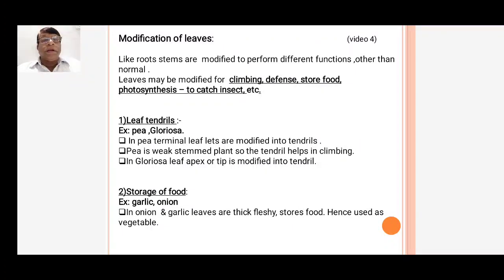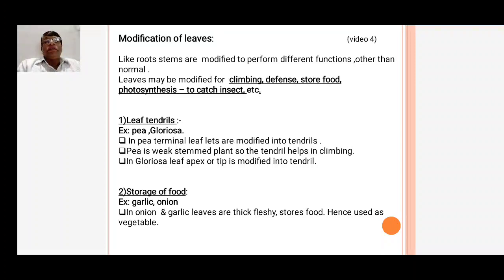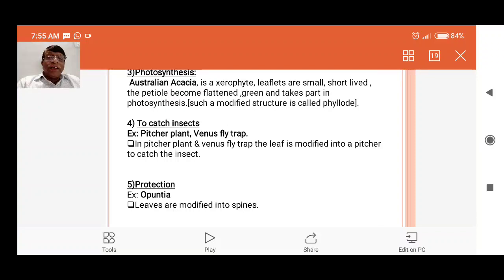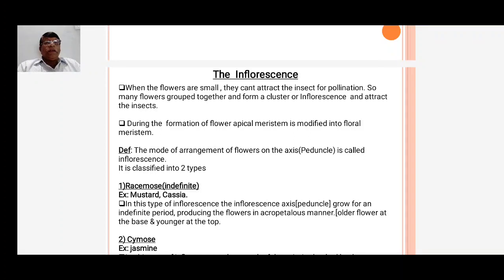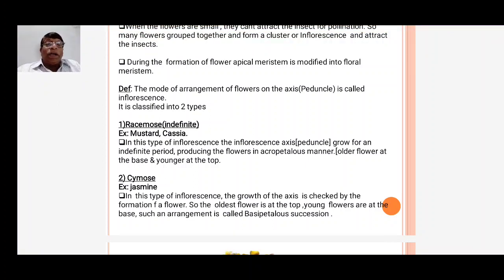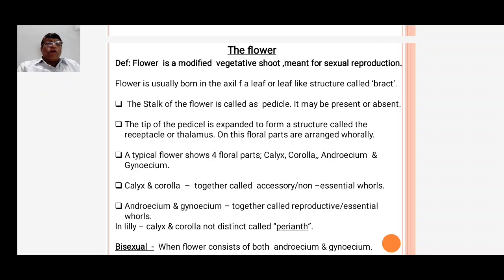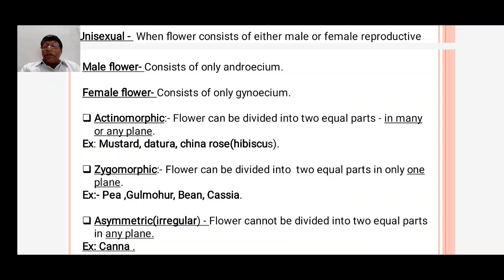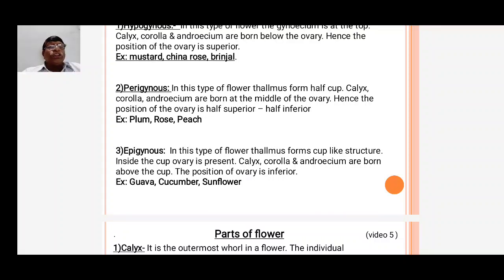Morphology of the flowering plants (Video 4)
Modification of leaf  to  position of ovary